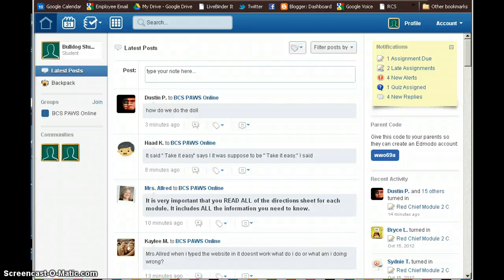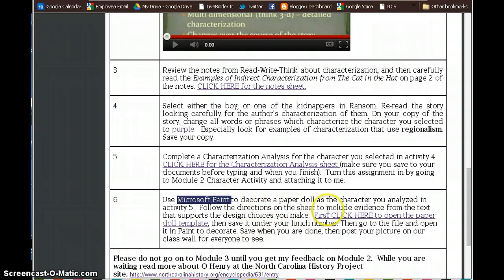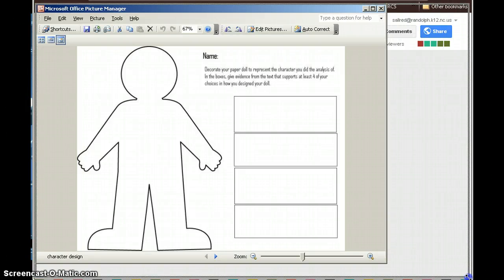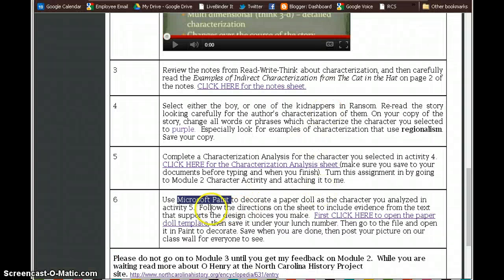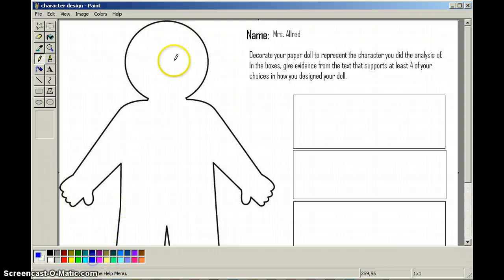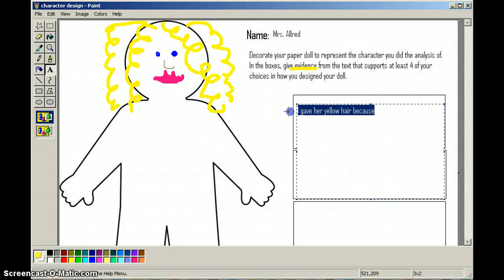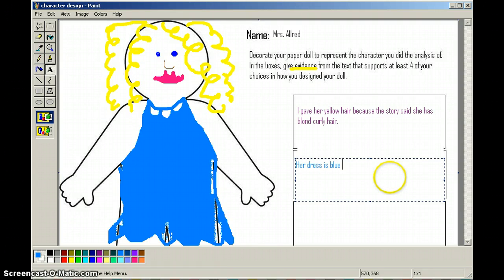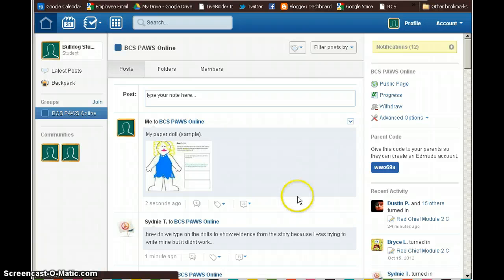Paper Doll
Mrs Allred explains how to make the paper doll.